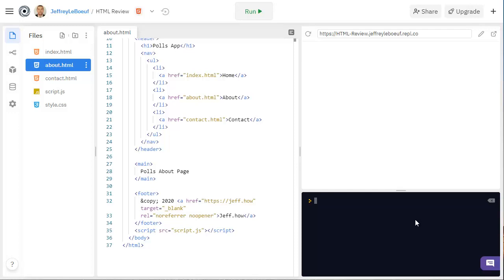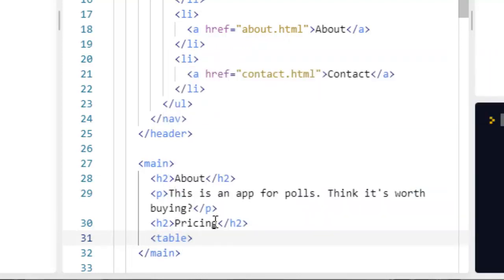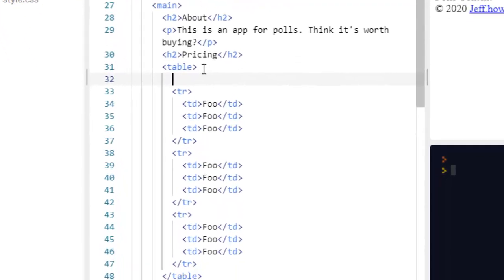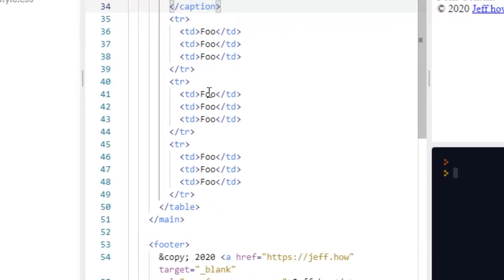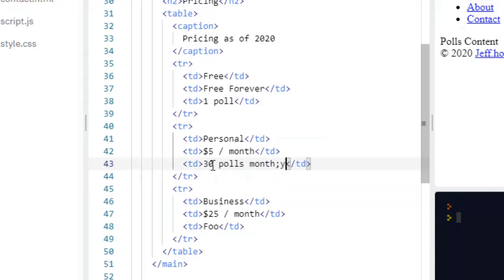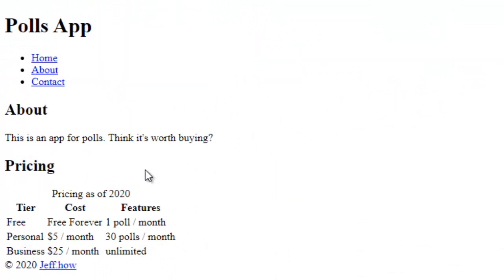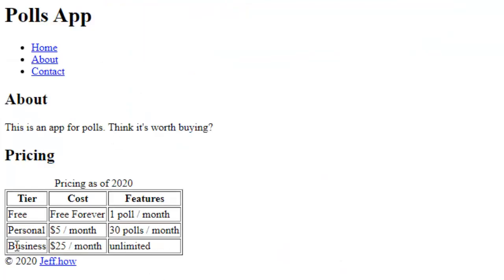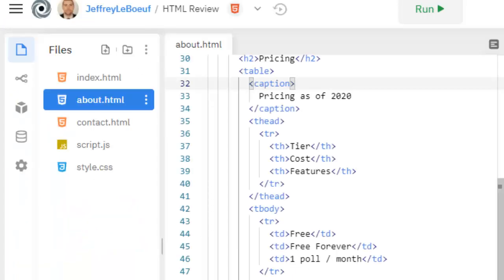HTML Review (3 of 4): Tables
in this video I give a brief introduction to tables in HTML